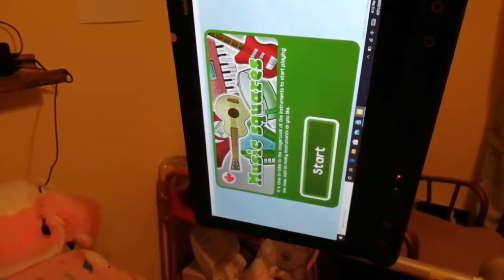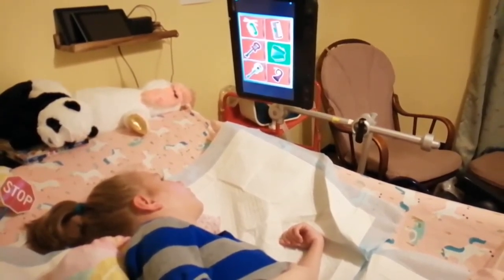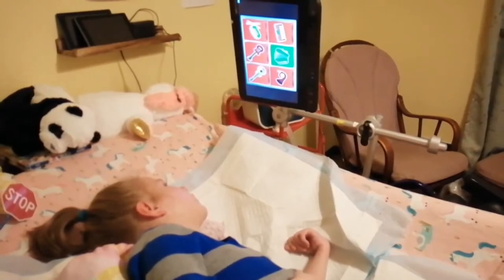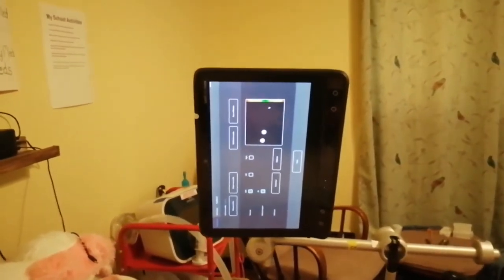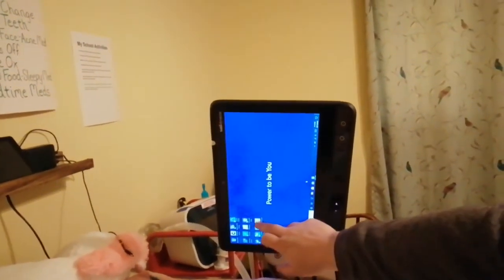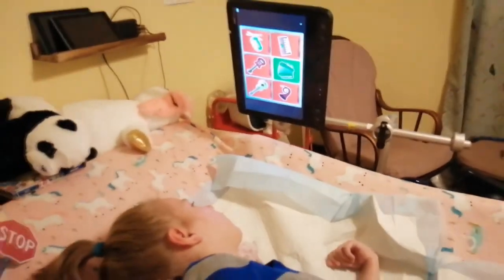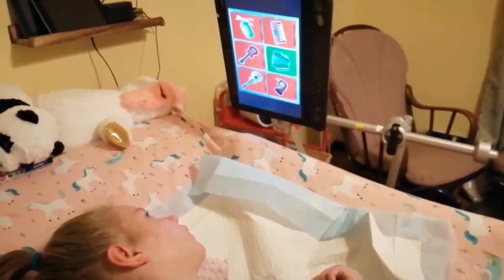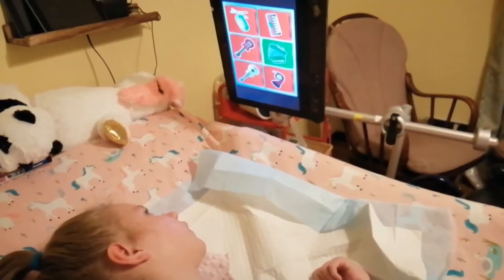RAELYNN LIKES MUSIC! // Tobii Dynavox Use & Fine-Tuning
Raelynn likes the Music Squares game on the Tobii Dynavox that she was able to trial! In this video, you can also see us troubleshoot the Tobii and tweak its position in order to get her eyes to line up better.

01:01 - Fine-tuning the eye tracking alignment

You might also see Raelynn make an appearance once in awhile on our family's Youtube Channel:

Your subscription will help us keep making videos of Raelynn's life and assistive technologies!